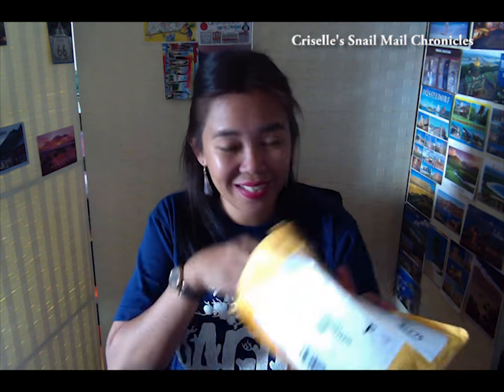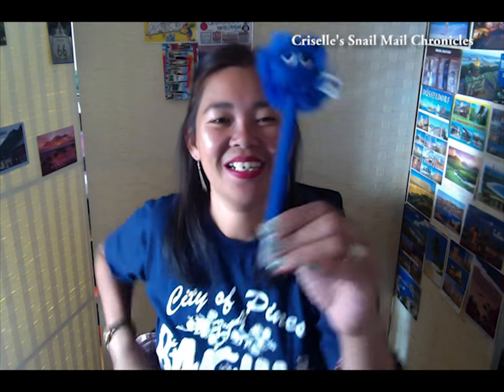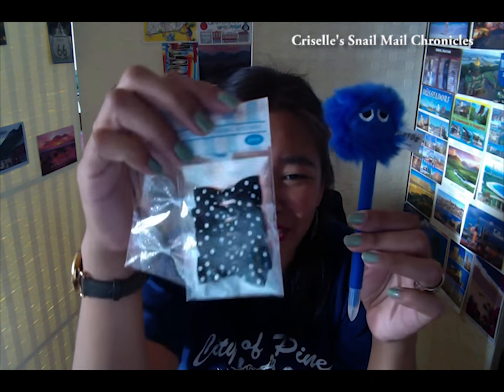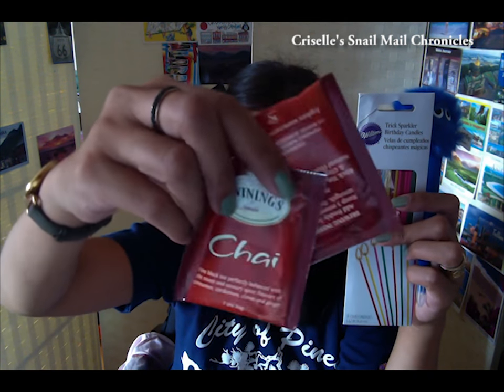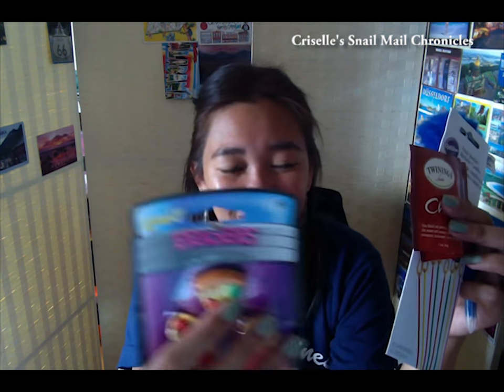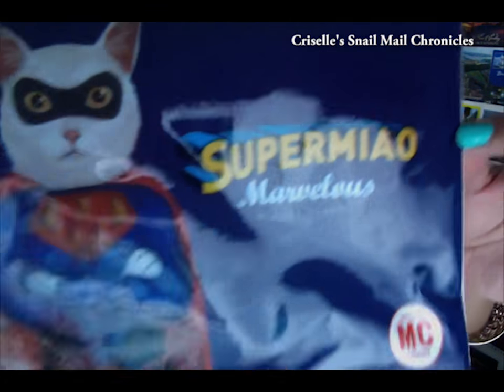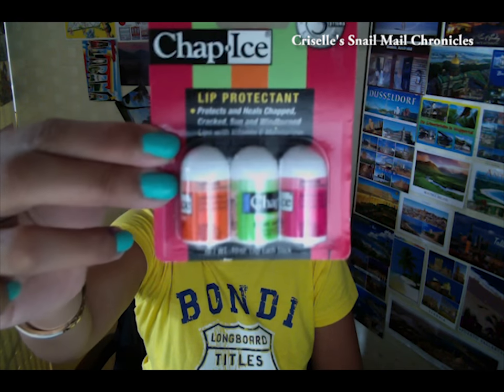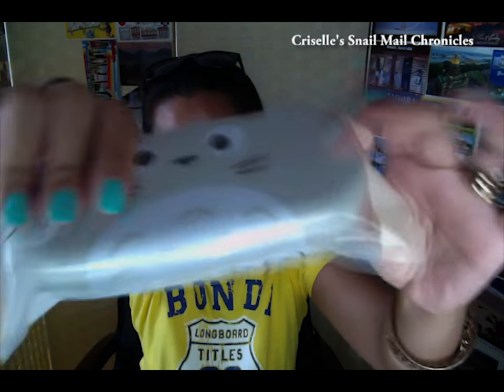Snail Mail Scavenger Hunt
These snail mail "Scavenger Hunts" are quite fun to do, sadly I have only participated in two, and this is my second one. It would also seem like this is my last.

So, what happens in these "hunts" is that the admins of a FB group that I am in, would determine 5 adjectives, and it is up to the participants to find objects that match those adjectives and send them over to our swap partners.

Check out this video to see what those 5 adjectives are! I unbox the package from my swap partner and I have also included clips from my previous outgoing vlog that showed what items I have sent to her.

Hope you like this vlog! :)